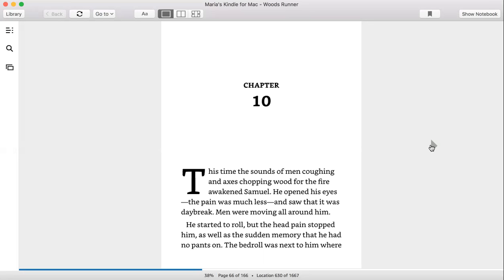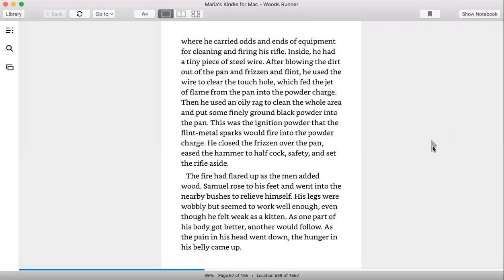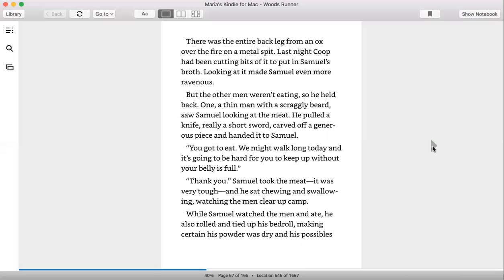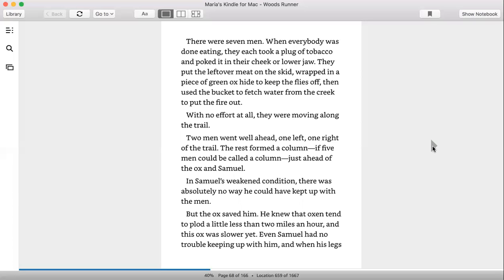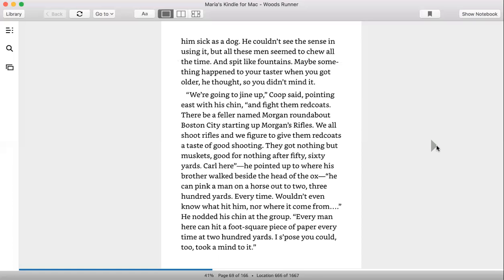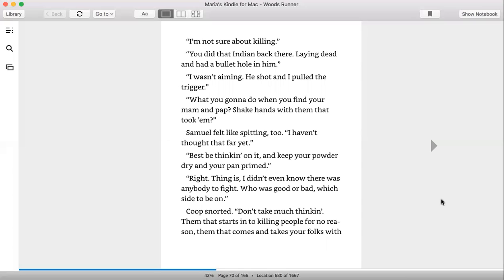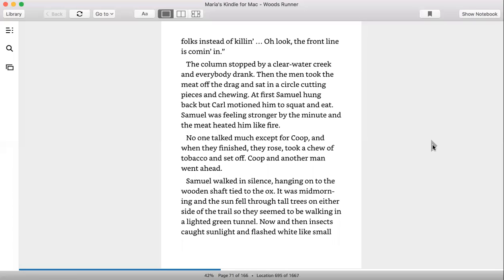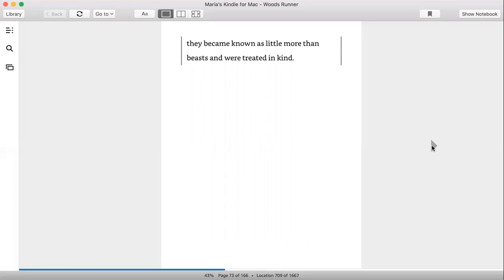Woods Runner by Gary Paulsen - Chapter 10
This video can be used for shared reading.  The text is shown.